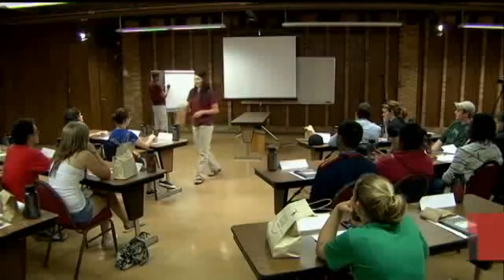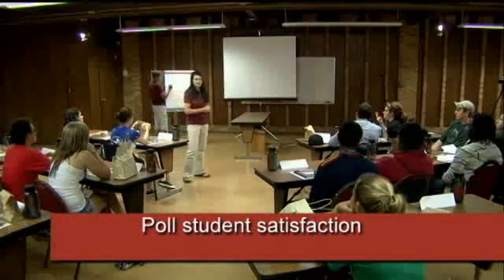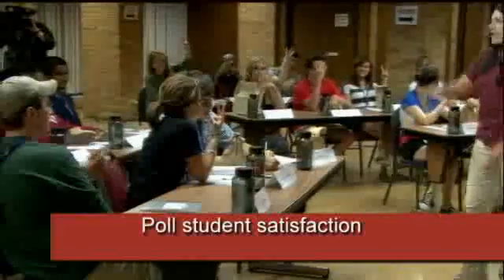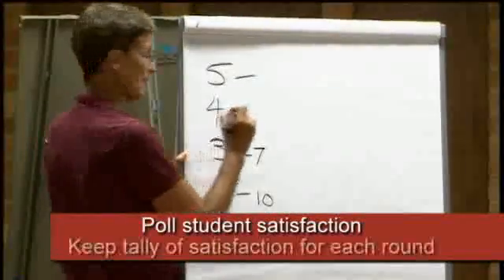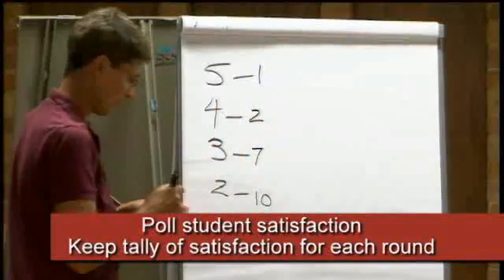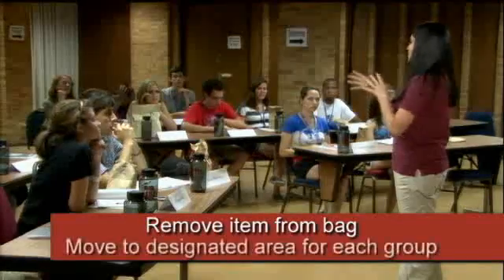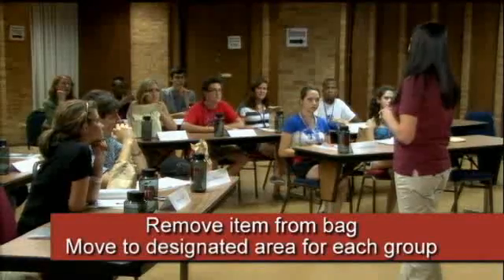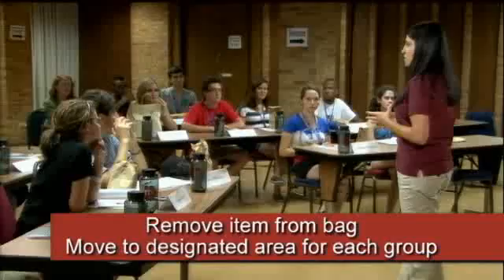The Magic of Markets – Trade Creates Wealth